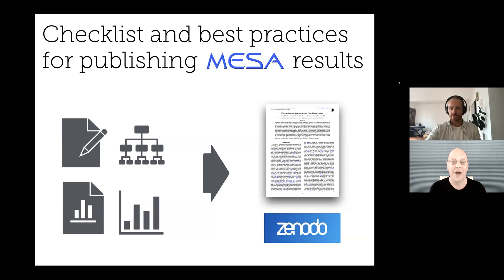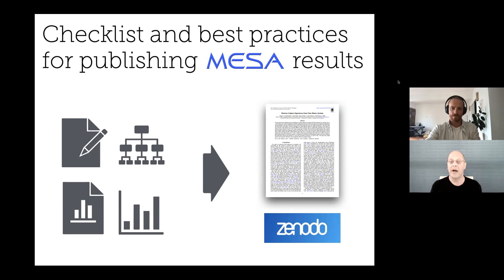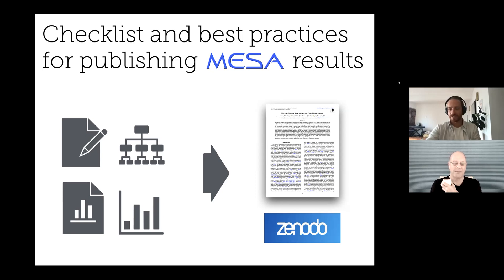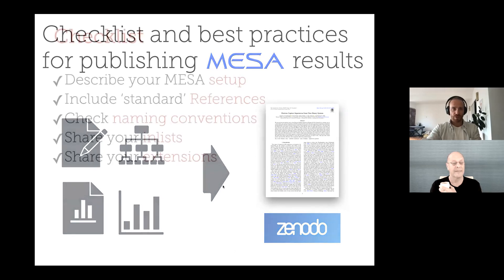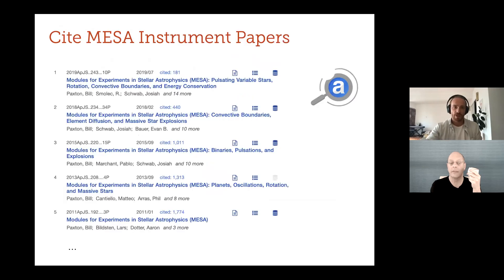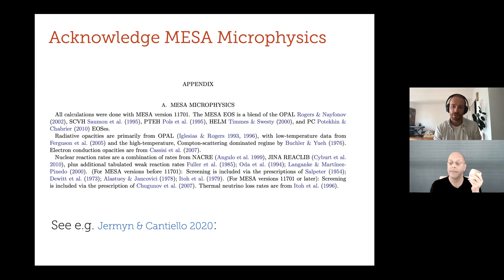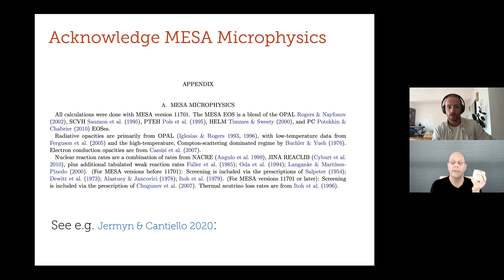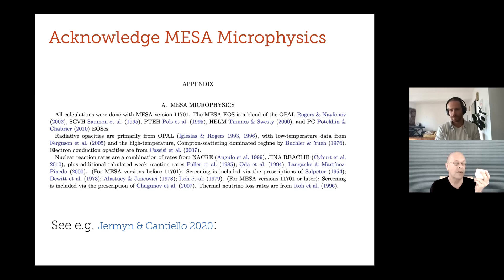Checklist and best practices for publishing MESA results - 2020 edition